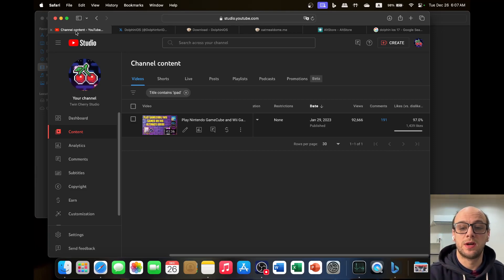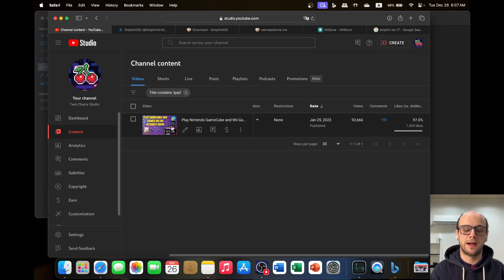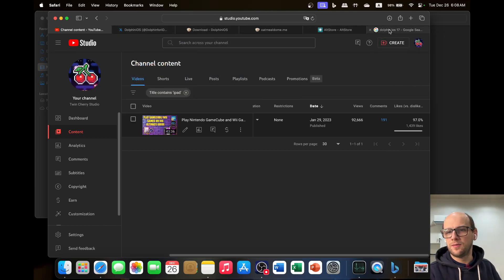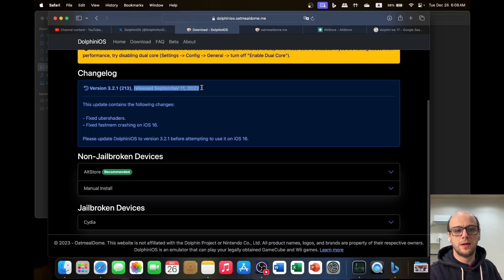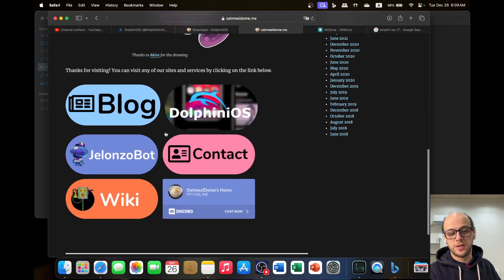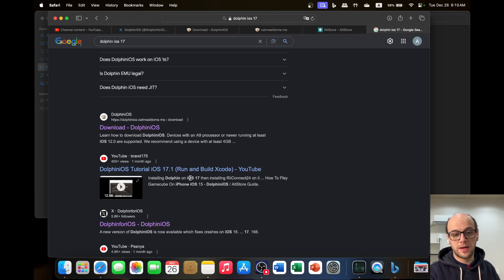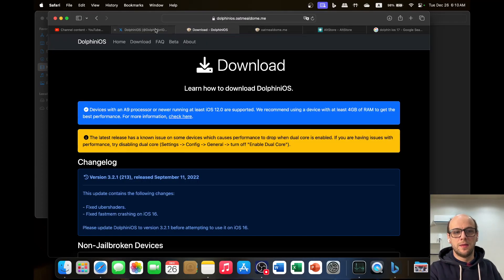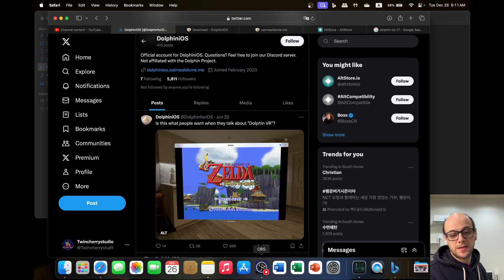Responding to Comments about Dolphin for iOS: JIT Not Working on iOS 17?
If you’re a fan of Dolphin for iOS, you may have noticed that the app has stopped working. The main issue is that JIT does not run on iOS 17, and the app developer hasn’t updated it in over a year. In this video, we’ll provide some context about Dolphin for iOS and explain why the app isn’t working. We’ll also provide some sources and reasoning to help you understand the situation better.